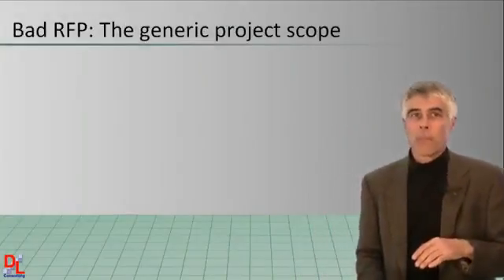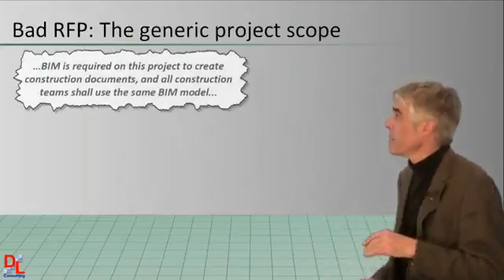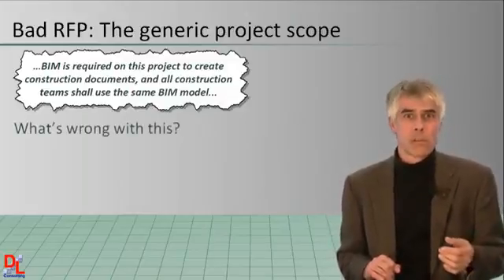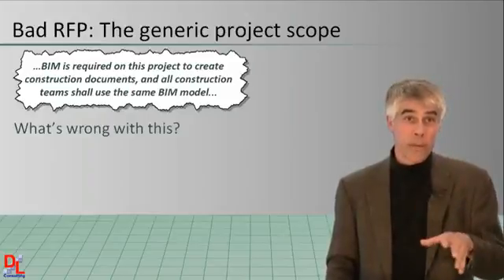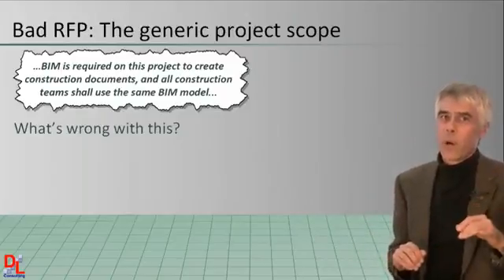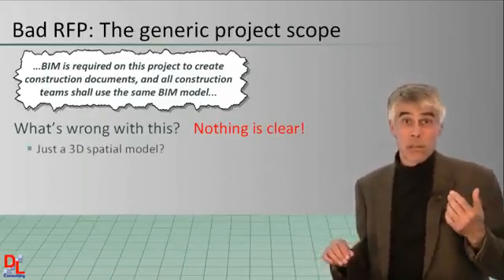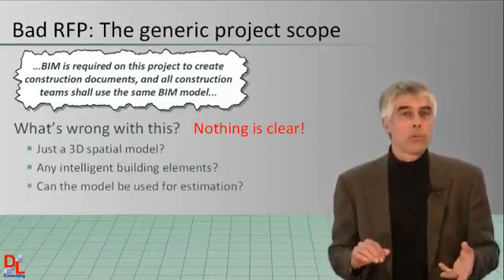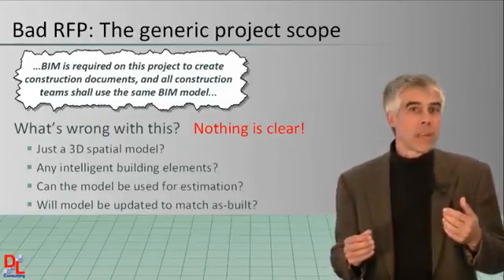Understanding BIM and Model Based Design43